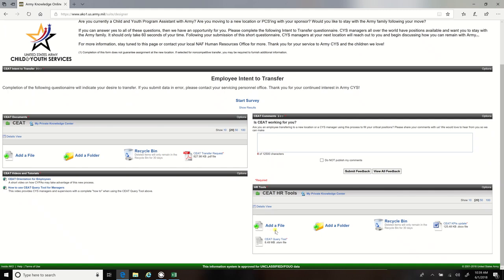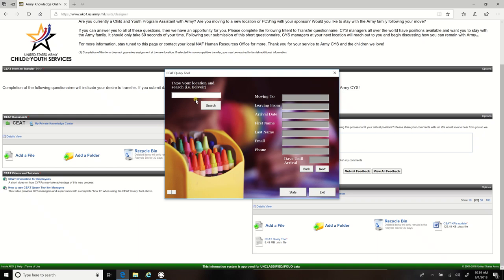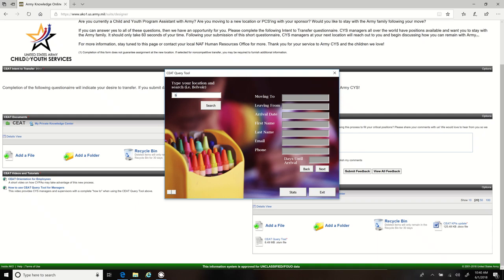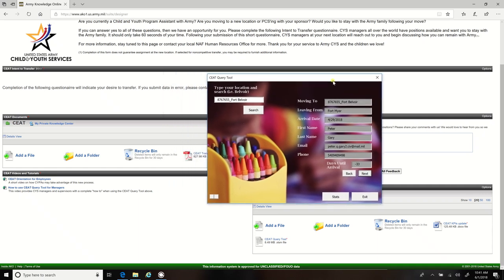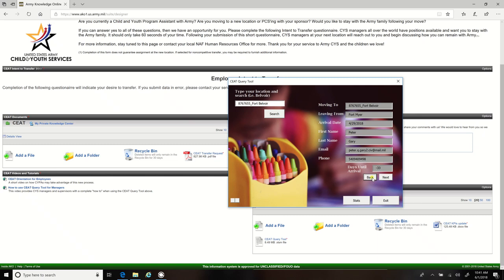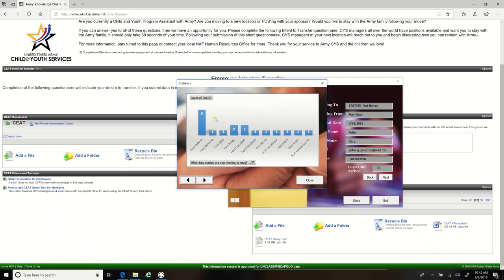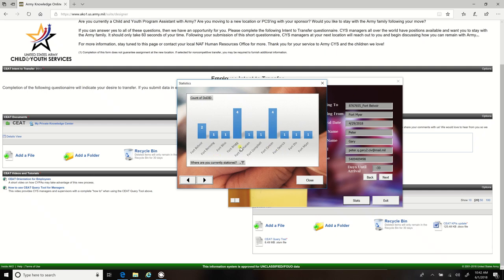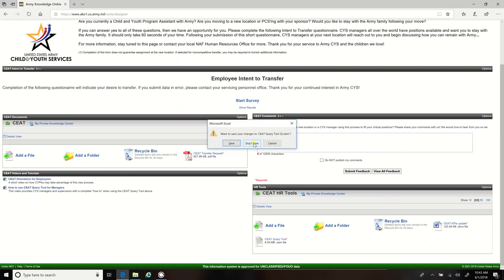CEAT Query for HR